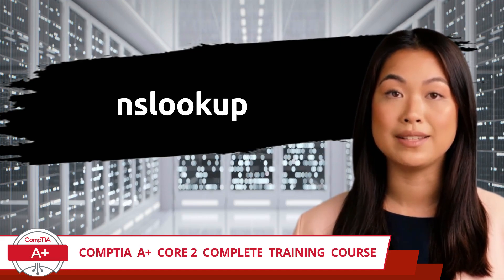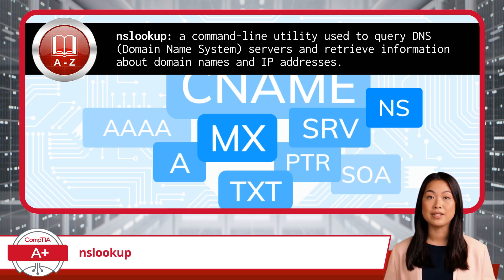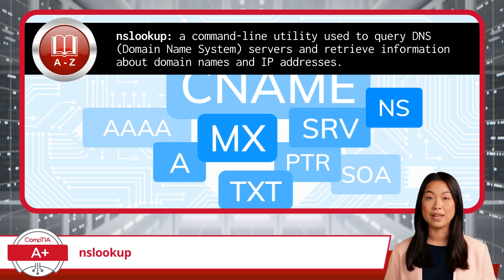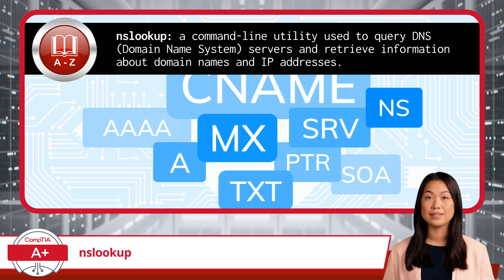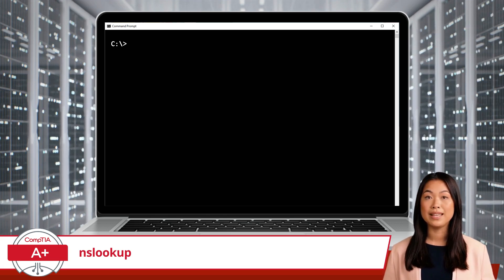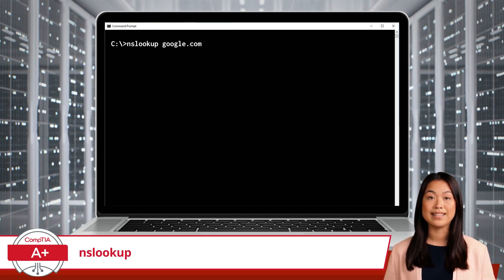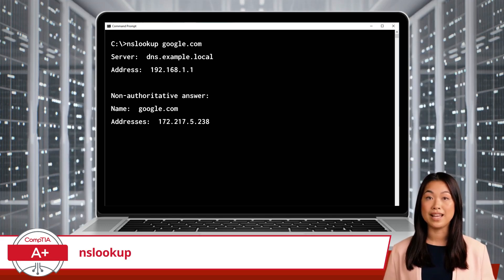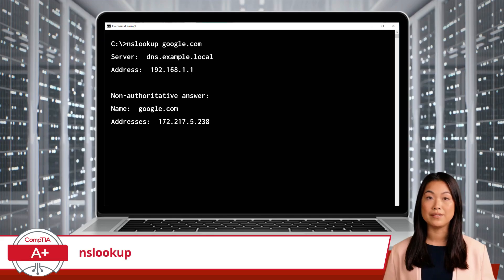CompTIA A+ Core 2 (220-1102) | nslookup | Exam Objective 1.2 | Course Training Video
CompTIA A+ Core 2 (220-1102) | Exam Objective 1.2 | Given a scenario, use the appropriate Microsoft command-line tool - nslookup